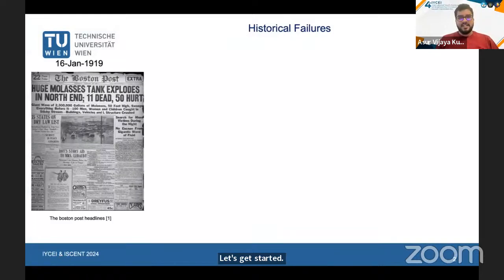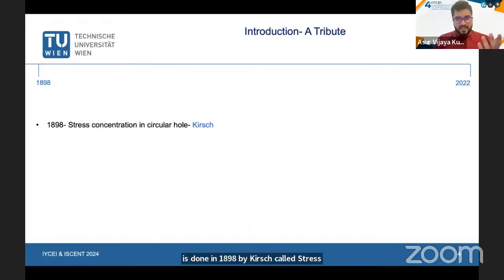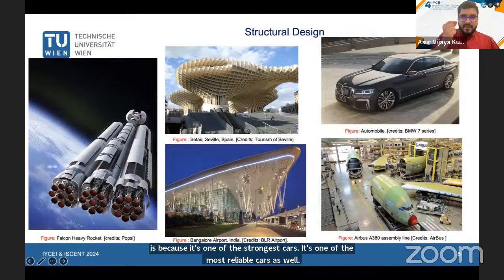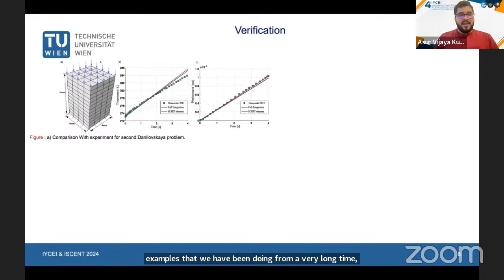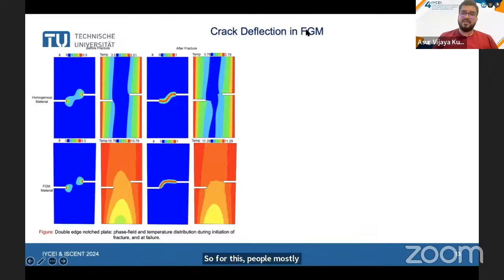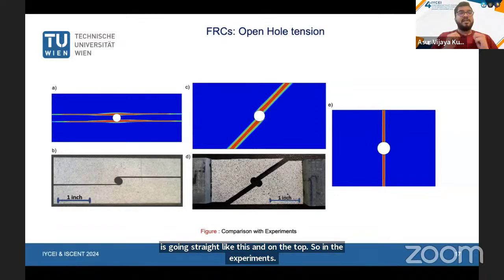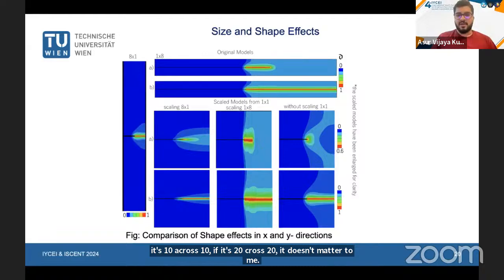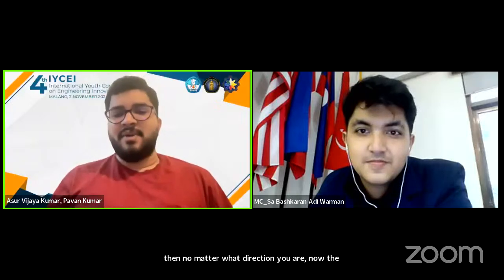The 4th IYCEI & ISCENT 2024 Part 2